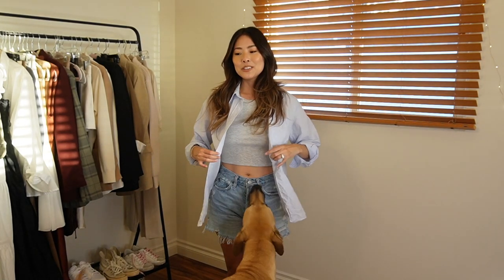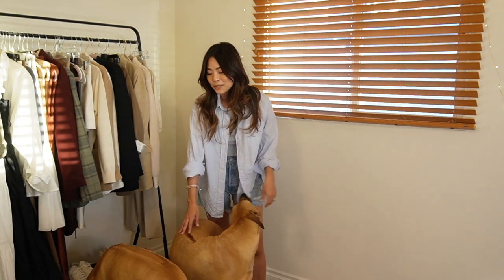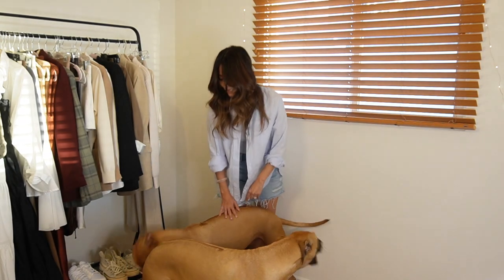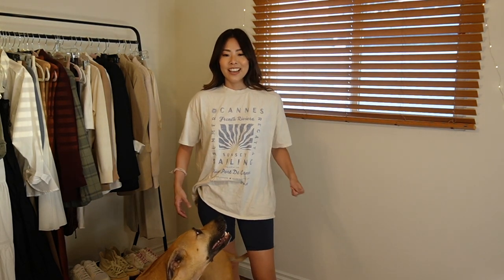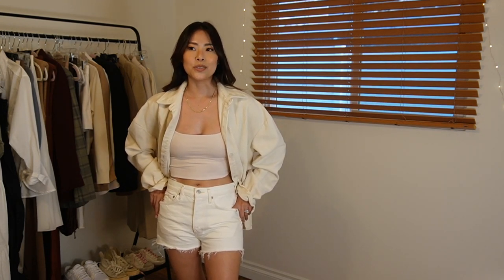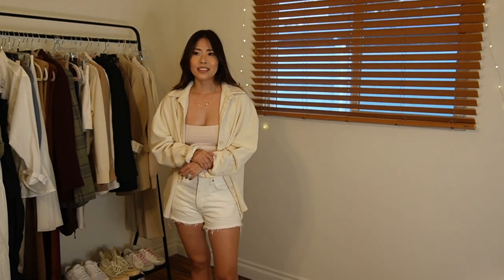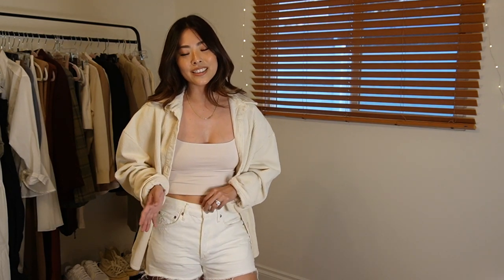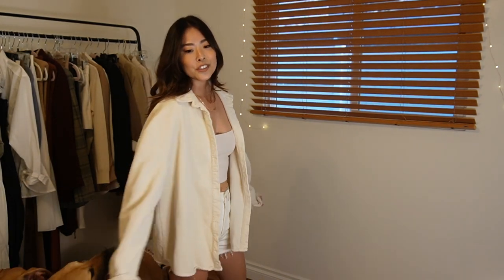COMFORTABLE & CASUAL Summer Outfits | Summer 2022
Poshmark: ashleyscloset99